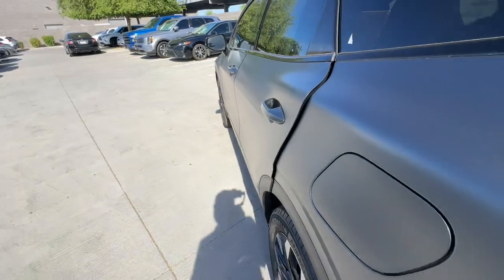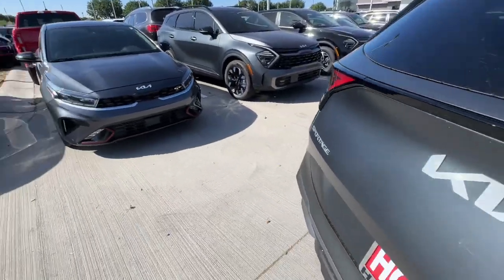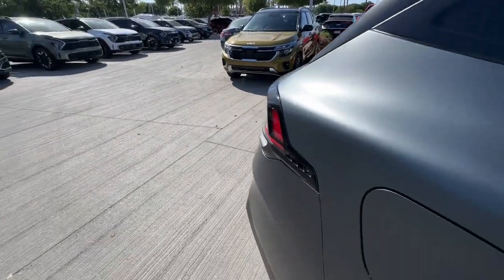2024 Kia Sportage_Plug-In_Hybrid Gilbert, Chandler, Mesa, Queen Creek, San Tan, AZ 241872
Shadow Matte Gray New 2024 Kia Sportage_Plug-In_Hybrid X-Line Prestige available in Gilbert, Arizona at Horne Kia. Servicing the Chandler, Mesa, Queen Creek, San Tan, AZ area.

Horne Kia
1465 E Motorplex Loop